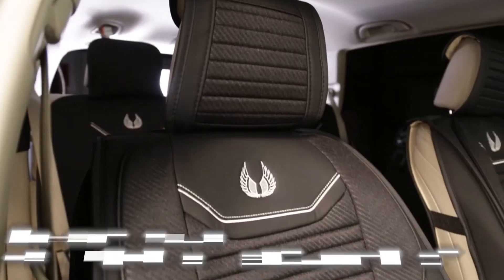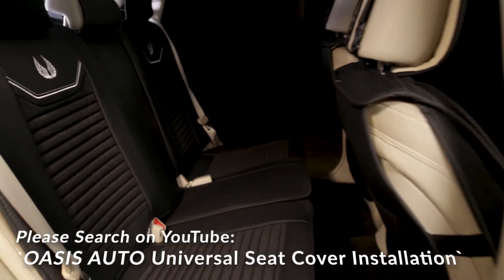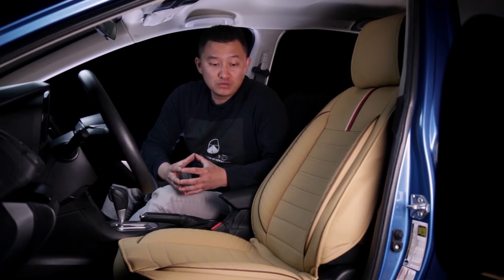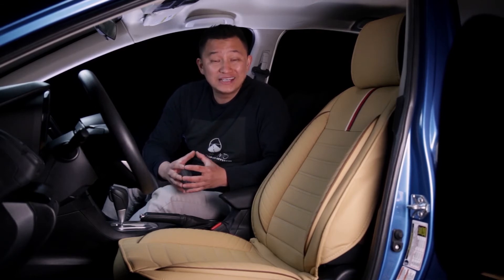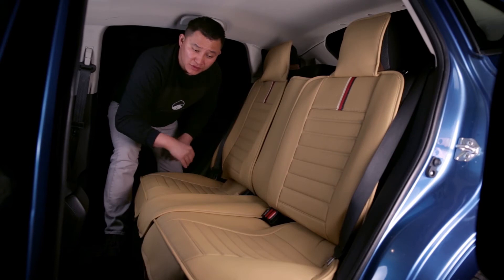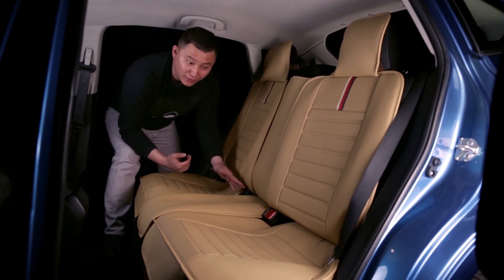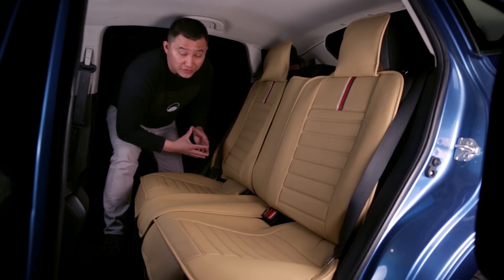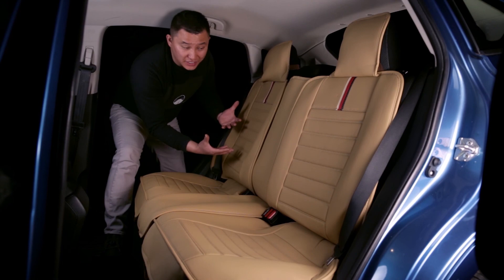Oasis Auto OS-008 Universal Fit Seat Cover-Black